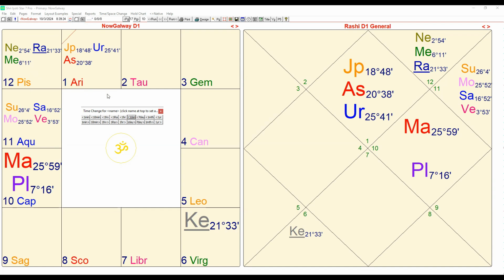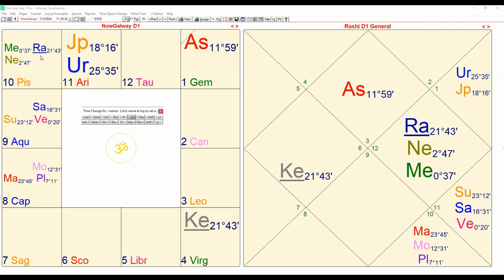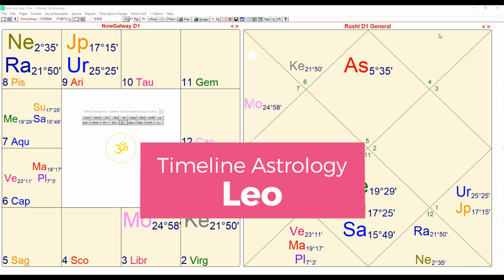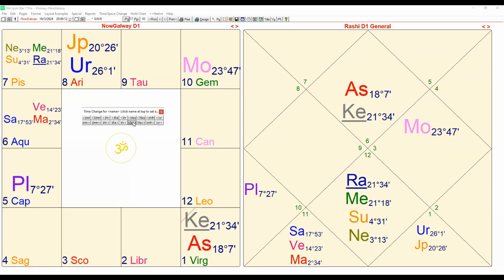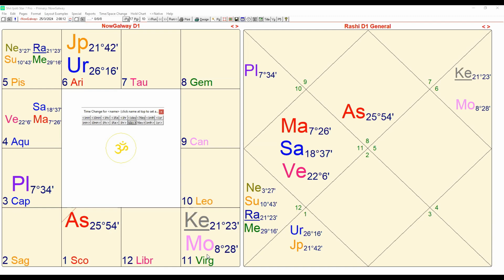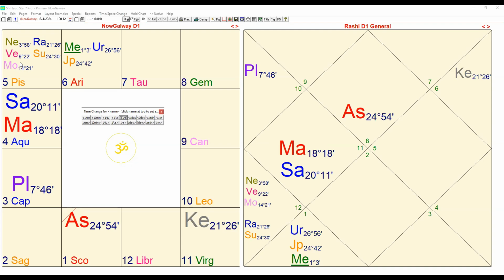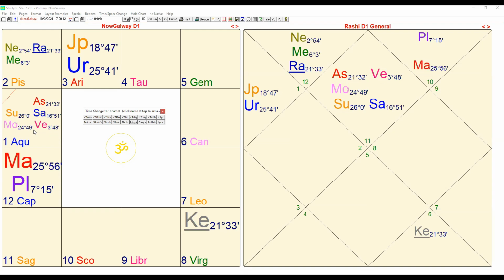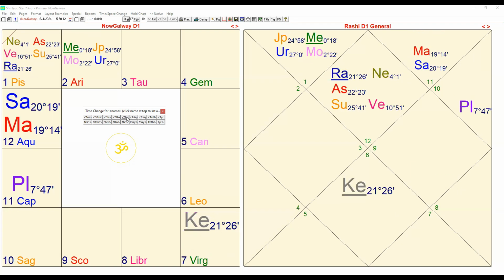March 2024 Vedic Sign Secrets Unveiled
Watch forecasts for your rising/Moon/Sun/Arudha signs for the month of March, an important time of change in 2024.

Make the most of the upcoming eclipses and changes in March and April, as well as some powerful planetary alignments throughout the month.

Timestamps
Intro 0:00
Aries 2:37
Taurus 15:06
Gemini 25:47
Cancer 38:22
Leo 49:15
Virgo 56:24
Libra 1:09:01
Scorpio 1:21:52
Sagittarius 1:32:32
Capricorn 1:43:34
Aquarius 1:55:49
Pisces 2:06:33

Any information revealed in the forecast should not be considered as legal, financial, or medical advice, and such inquiries should be directed to licensed professionals. The information provided in a forecast is not legally binding. Gary O’Toole assumes no liability or responsibility for any actions or decisions made by viewers based on the information provided.